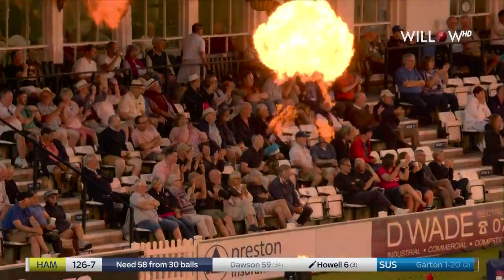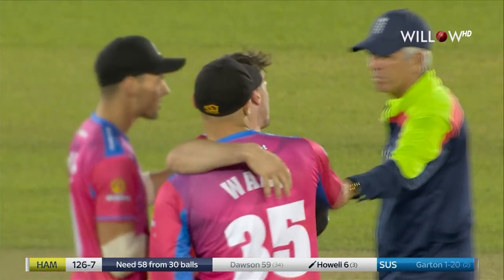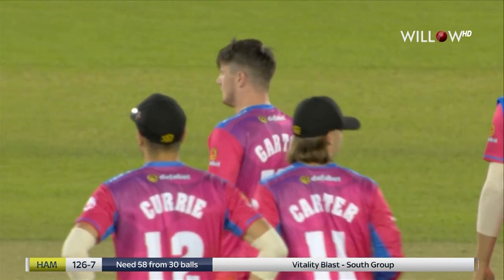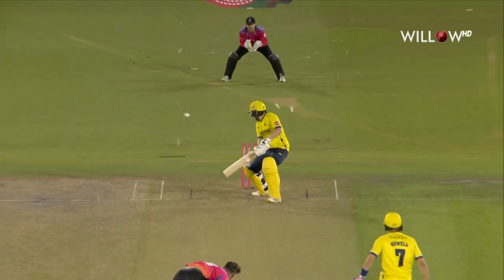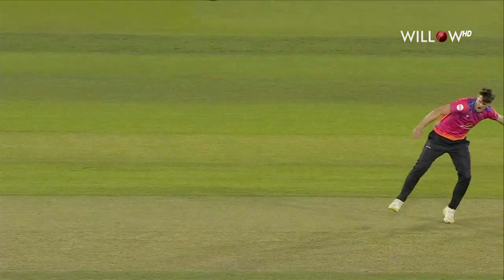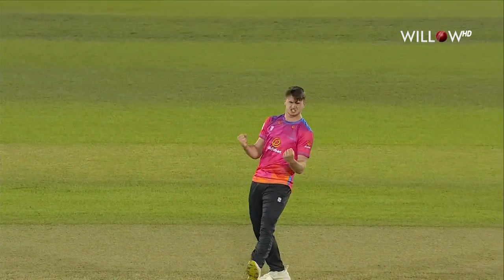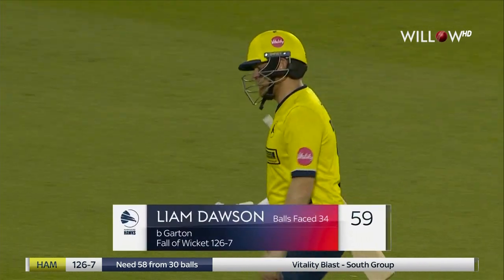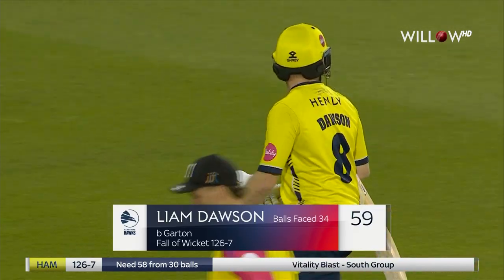Liam Dawson 59 runs vs Sussex | T20 Blast - SSX vs HAM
🏏: T20 Blast 2023
📺: Willow TV